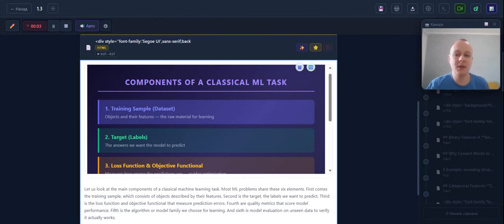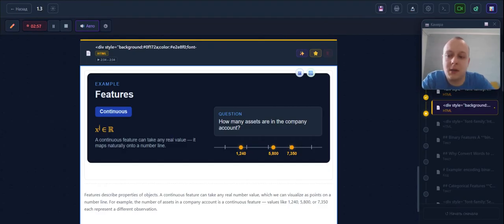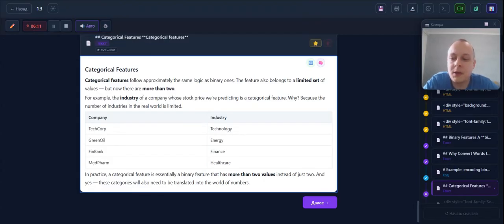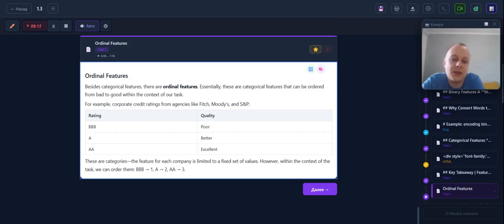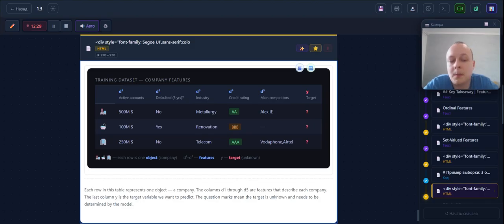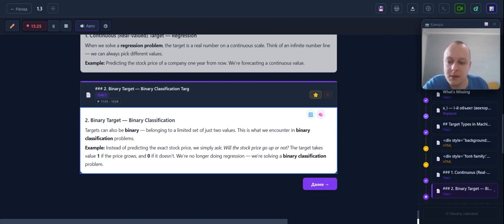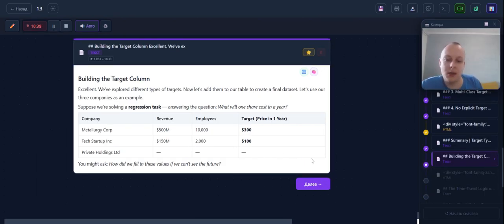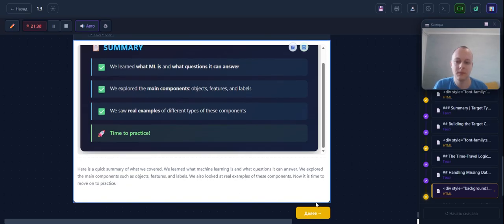1.3 Components of ML Tasks